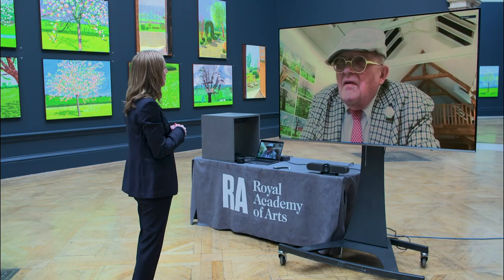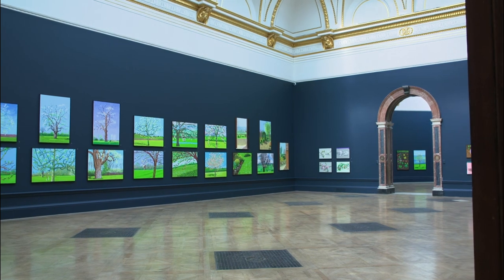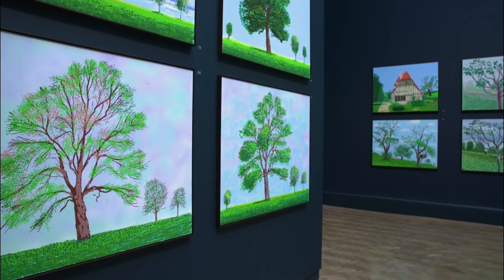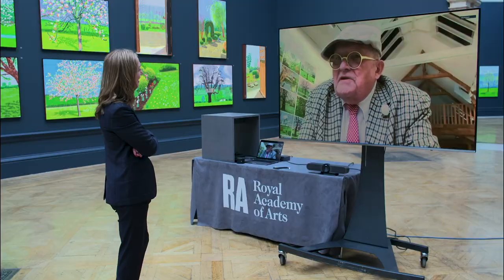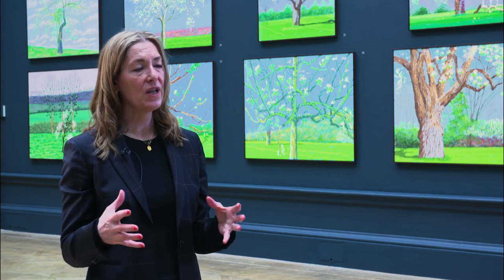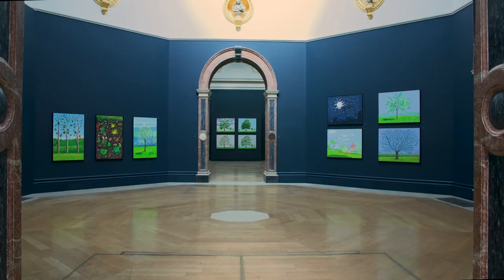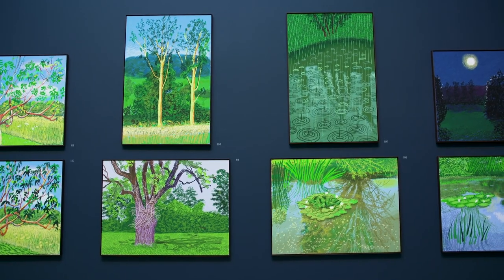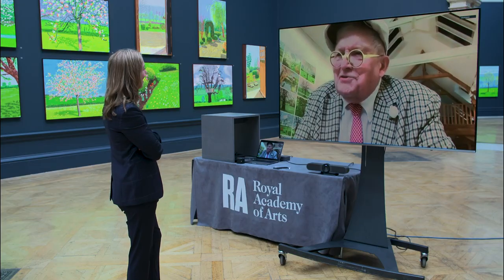David Hockney on the Arrival of Spring, Normandy, 2020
With a new exhibition of joyful spring-time works on show at the RA, David Hockney speaks to curator Edith Devaney from his studio in Normandy.